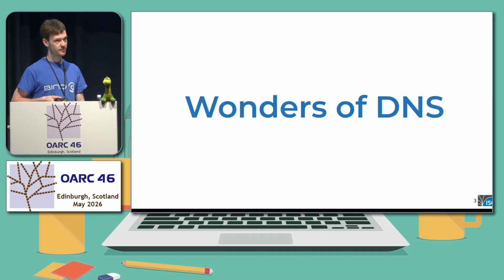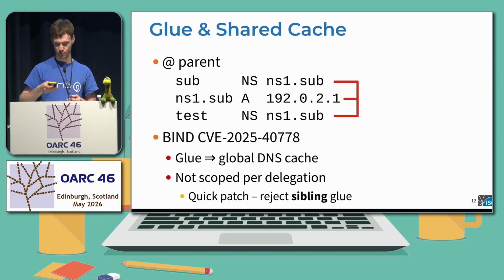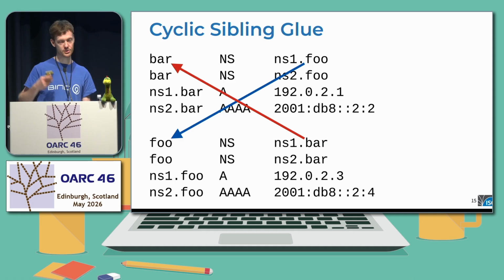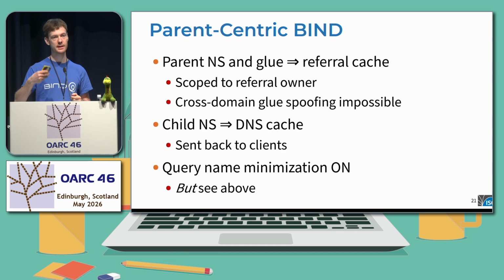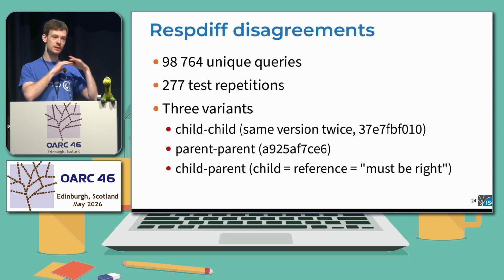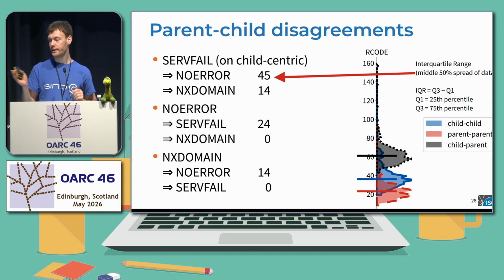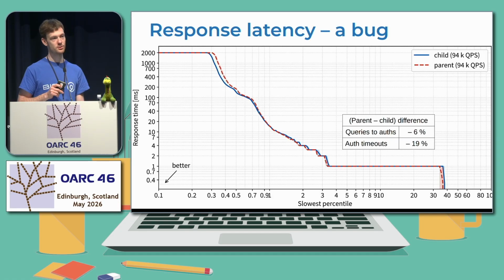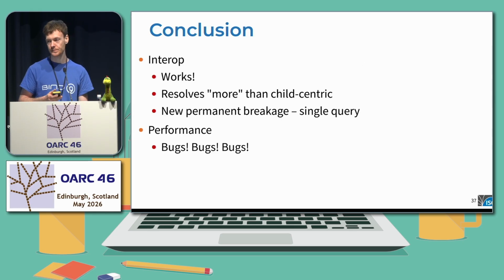Parent vs. Child-Centric Resolver Interoperability Testing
Speaker:
Petr Špaček  |  Internet Systems Consortium (ISC)

Different DNS resolver implementations handle delegation from parent to child zones in different ways: some resolvers are strictly parent-centric, while others use whatever information is currently available in the local DNS cache, or offer a child-centric mode that always fetches authoritative NS records. In theory, this difference should not affect the ability to resolve domains, since the parent and child sides of a zone cut are expected to hold identical records. In practice, however, this assumption does not always hold true.

Experimental testing of these approaches is challenging because switching a resolver from parent-centric to child-centric behavior is complex and labor-intensive, and real-world resolvers do not provide a configuration option to run in both modes. Fortunately, the latest development version of BIND has adopted the parent-centric approach. This change provides a unique opportunity to compare how the same codebase behaves under a strictly parent-centric model versus the more traditional approach.

In this talk, we present measurements comparing the new parent-centric version of BIND with the original RFC 2181 version. Our primary focus is on the ability to resolve queries and the error rates experienced by end clients while resolving names on the real Internet, where parent and child records sometimes differ. Additionally, we measure end-client latency and resource consumption on the resolver.